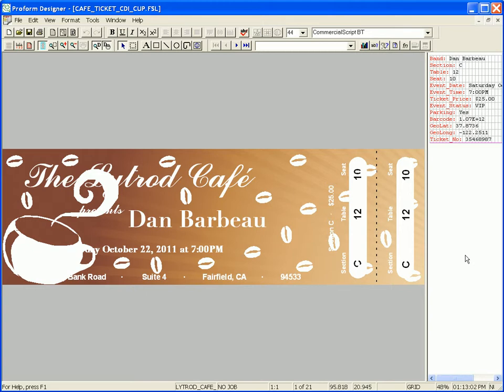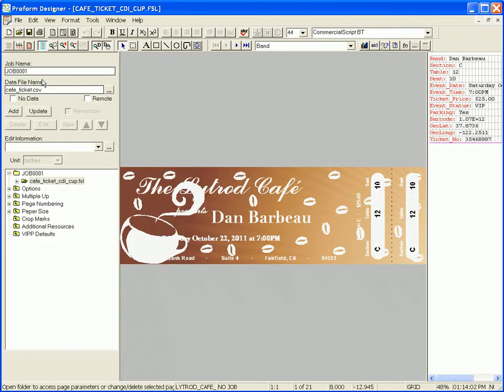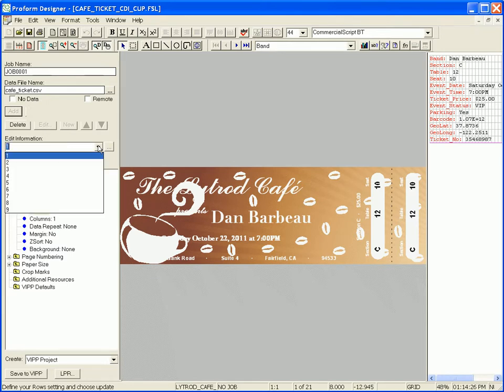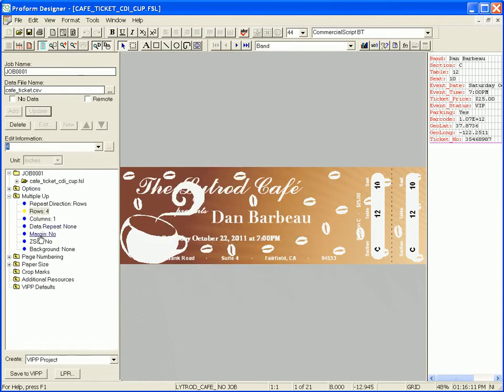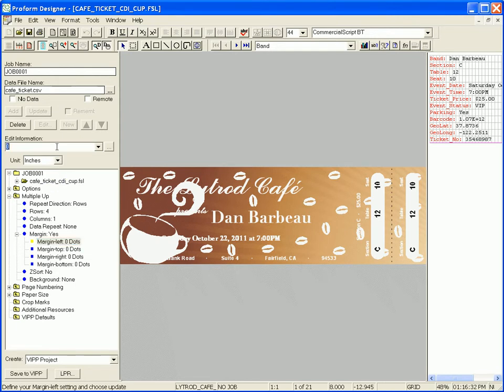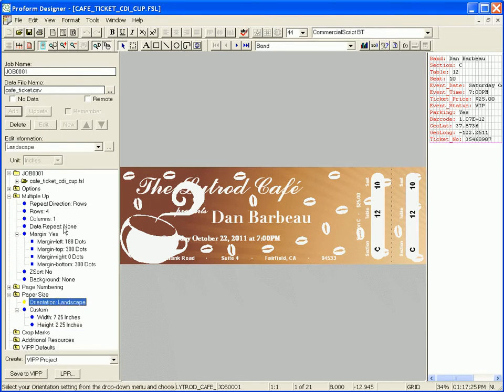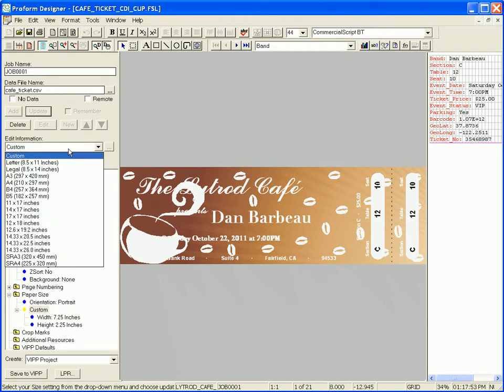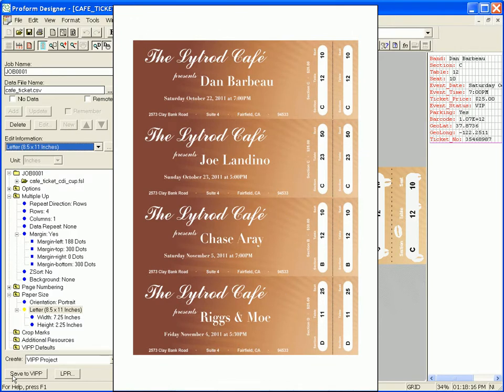Retail: Event Ticket - Multi-up with Margins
Learn how to define the print settings for a multi-up application using Lytrod Software.